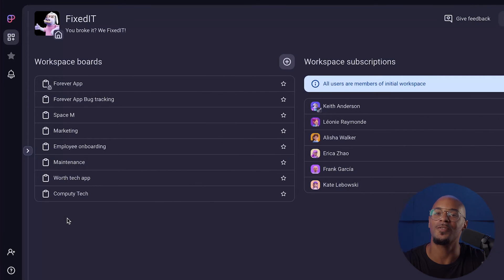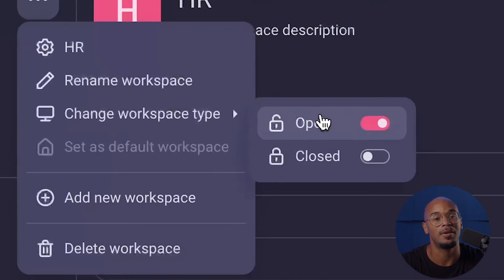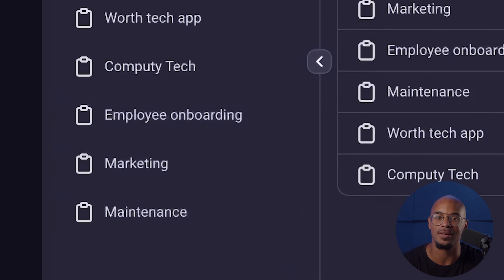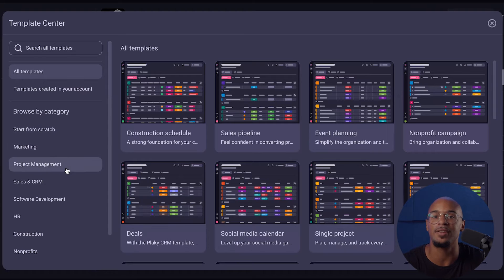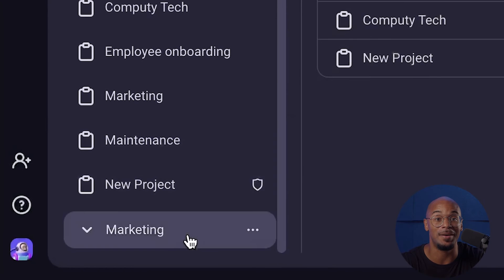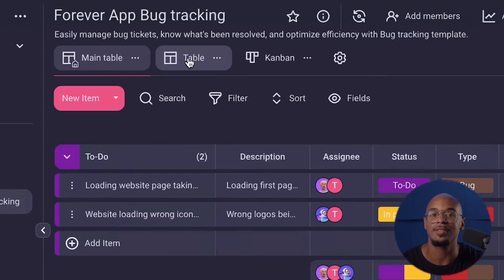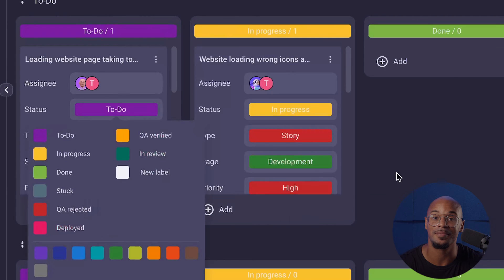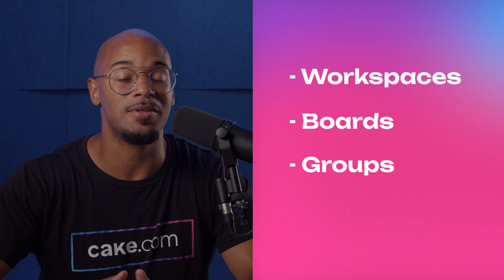Plaky Tutorial: Organizing Boards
See how to use workspaces, boards, groups, and views to efficiently structure and manage your projects.

0:00 - Intro
0:45 - Introduction to Interface
0:55 - Workspaces
1:24 - Workspace Types
1:59 - Boards
2:41 - Board Creation Options
3:16 - Creating Folders
3:31 - Groups
4:02 - Board Views
4:27 - Table View
4:39 - Kanban View
5:01 - Custom View
5:23 - Recap/Summary
5:51 - Outro